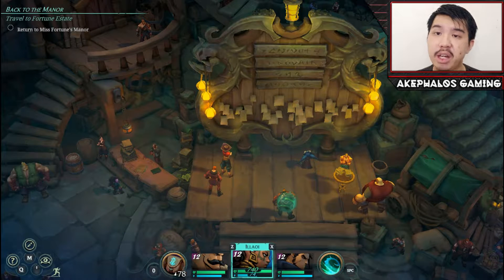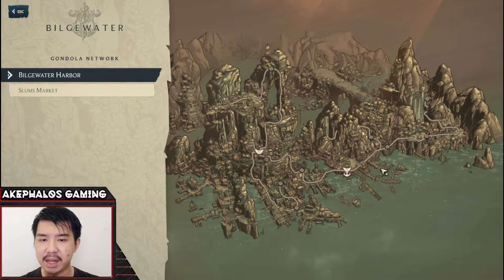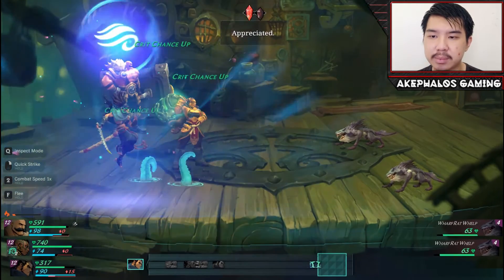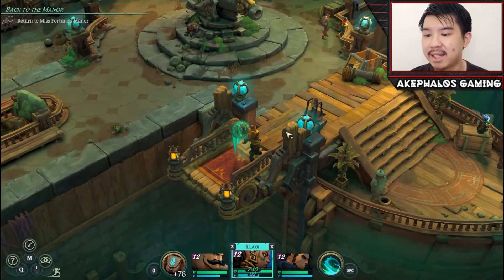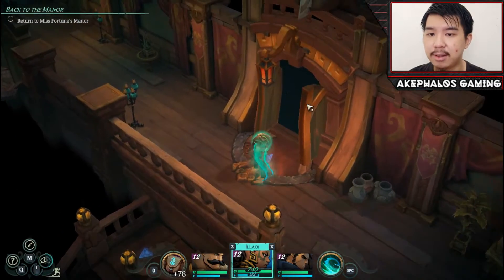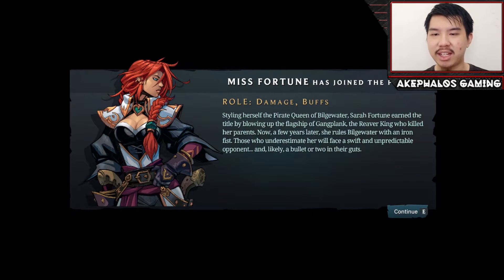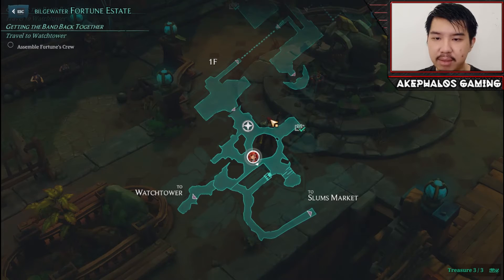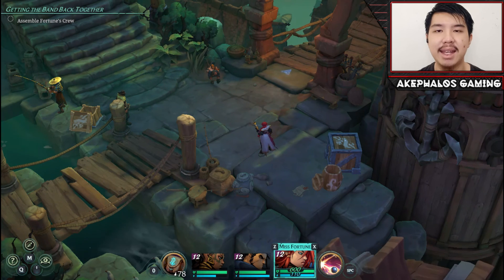Ruined King: A League of Legends Story - Part 23: Welcome Aboard, Captain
In this video, we will be taking a first look at Ruined King: A League of Legends Story. I will be doing a complete playthrough of the game on the channel.

This game unfortunately was overshadowed by the launch of Arcane. It's a great game regardless, and a nice change of pace from League of Legends. Being an enthusiast of single-player games (and sucking at LoL), I'm definitely looking forward to this one.

Some Legends of Runeterra stuff (might be related to Ruined King in the sense that it's also about the LoL Universe):

Ruined King: A League of Legends Story is a 2021 turn-based role-playing game developed by Airship Syndicate and published by Riot Games. A spin-off to Riot Games' League of Legends, Ruined King uses characters and a setting originating in its parent title.

The game is set in Bilgewater, a bustling pirate city, and the Shadow Isles, a cursed region filled with a corrupting force called the Black Mist. The player controls a party of six characters from League of Legends to find the source of the Black Mist.

Originally revealed in 2019 during the 10th anniversary celebration of League of Legends, Ruined King's release was delayed as a result of the COVID-19 pandemic. A release date was not provided by the developer or publisher until it was launched, alongside Hextech Mayhem, on November 16, 2021, for Microsoft Windows, the PlayStation 4, Nintendo Switch and Xbox One. It is backwards compatible with the PlayStation 5 and Xbox Series X/S, with free upgrades to the native versions to be available in the future.